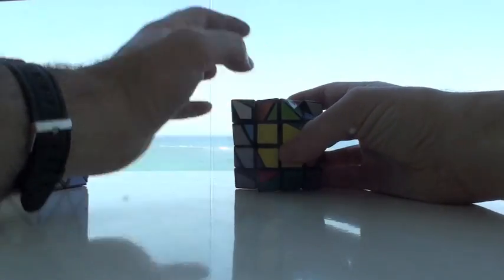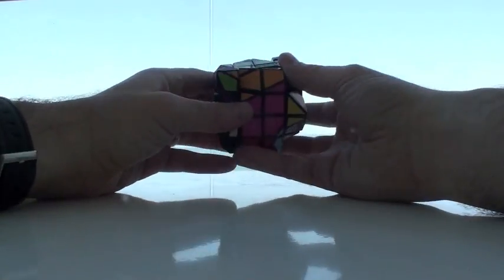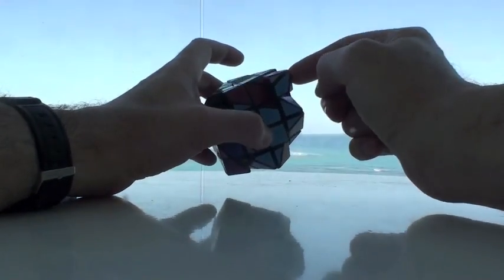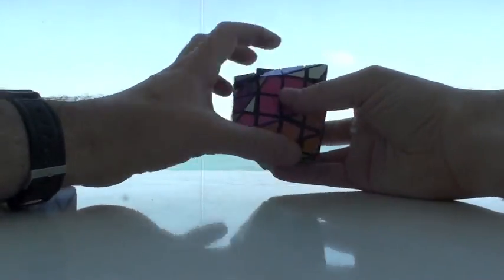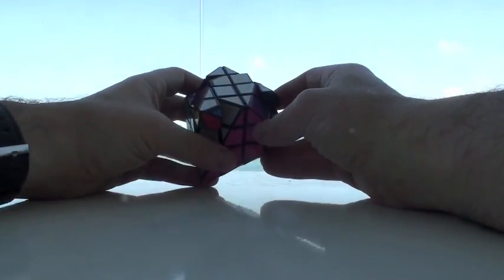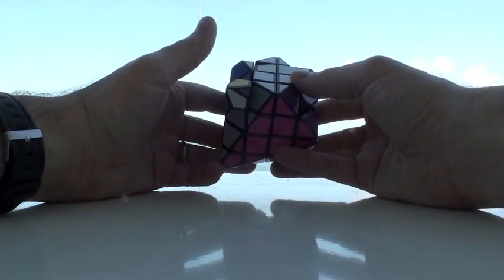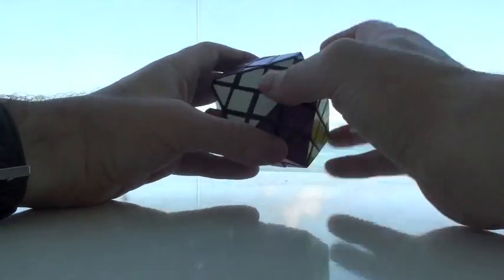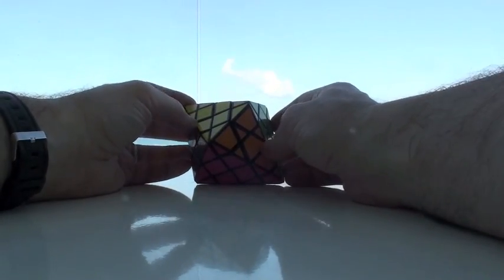Solving In HD Quality Part 3b: 4x4 Hexagonal Dipyramid Tutorial part 2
In the second part of the last of the vacation videos, we dive into the 4x4 hexagonal dipyramid with guns blazing and parity in our cross hairs!

Although we managed to avoid the "3 in and 1 out" parity which takes away our need to do the "redbull" algorithm (which I'm happy to demonstrate to anyone who owns the puzzle and is confused at that step), we do end up with the supercube center algorithm where two edges are aligned with the center and two are not.  This is a pretty useful and broadly used 4x4 supercube algorithm which can be applied to any 4x4 mod.
This is a variation of the "you are f'd" parity algorithm that we see in the cuboids:
Ui (middle) R Fi U Ri F U (middle) D (middle) Fi R Ui F Ri Di (middle)

Thanks for your patience with my absence of content while I was away!

This weekend I'll be doing some cuboid and jumbling revisits, and then heading into the next few weeks with some more unusual mods, another surprise unboxing, some more "by requests" and viewer questions, and then battle in the octagon!